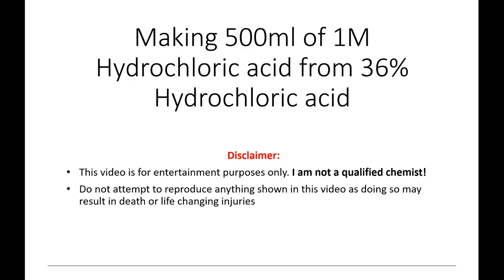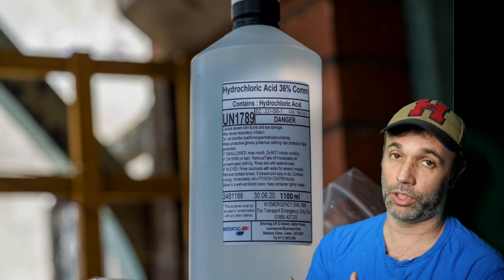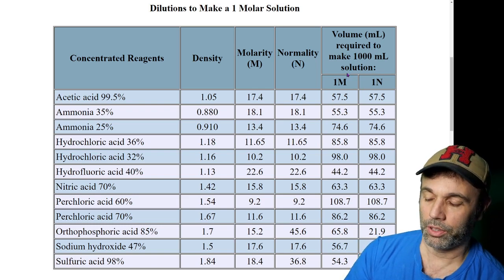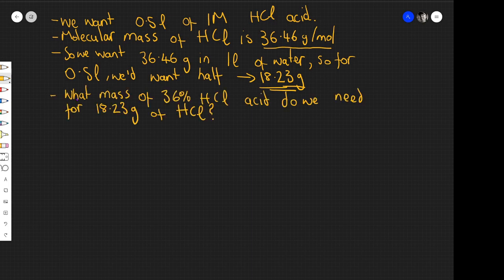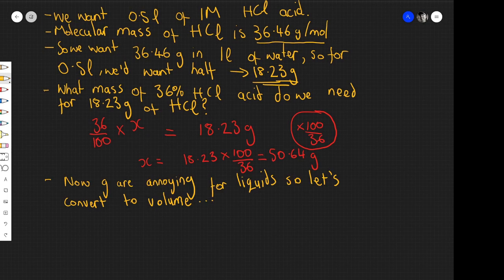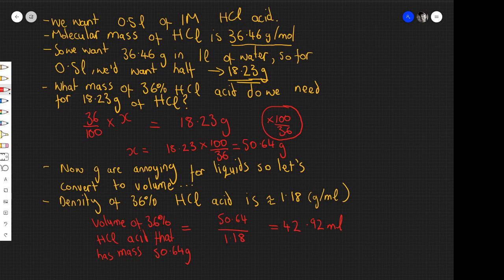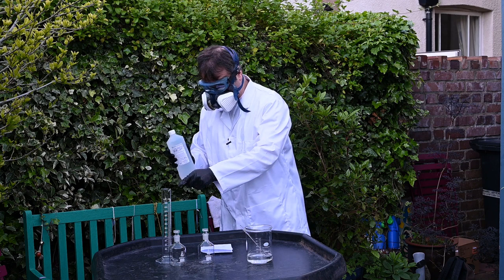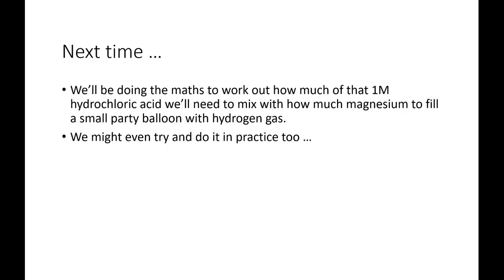Making 500ml of 1M Hydrochloric acid from 36% Hydrochloric acid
This video details, how much 36% HCl acid and how much water is required to make 500ml of 1M HCl acid.

I am teaching chemistry, at home, to my 12 and 11 year old boys and this is the first in hopefully a series of videos on what I am covering with them.

The video is both theoretical and practical and covers working with moles, volumes and masses of reagents and how to convert between each representation.